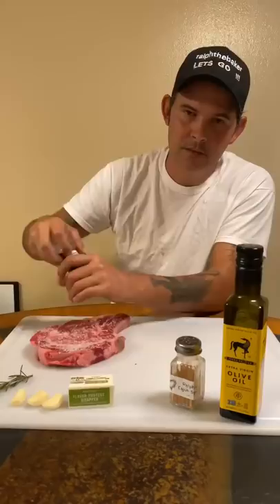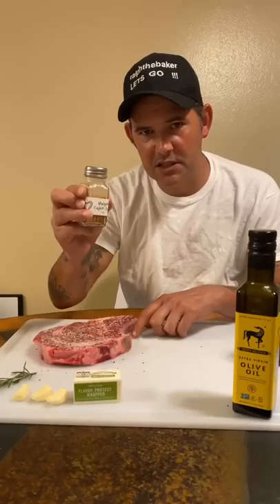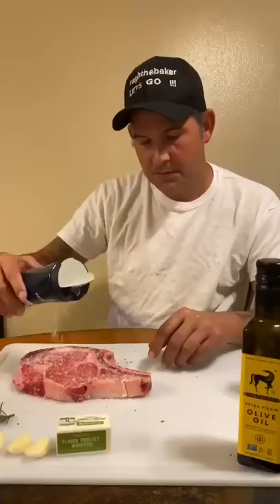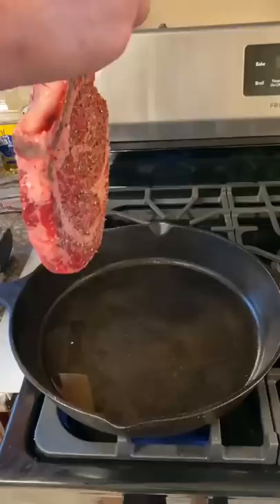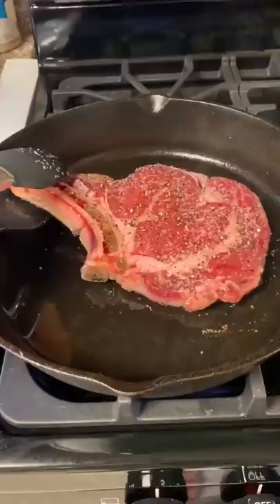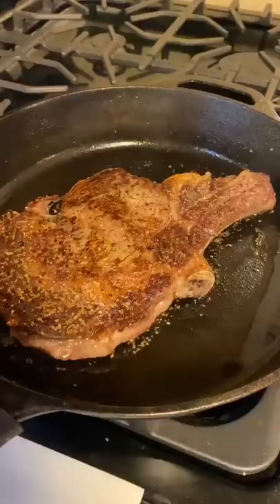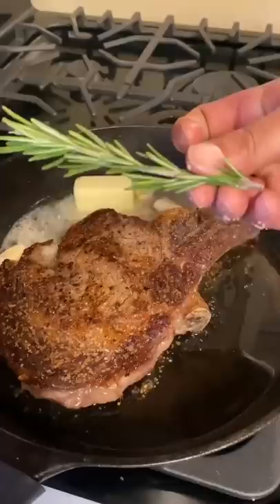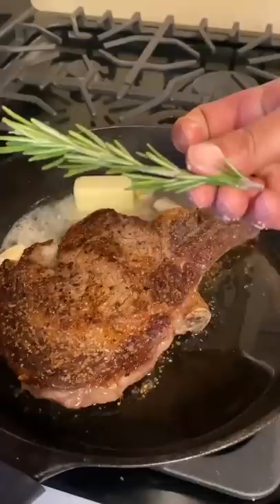How to make the best Steak with a cast iron skillet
This is the best steak ever try it on a skillet with rosemary and garlic check it out it’s really absolutely delicious